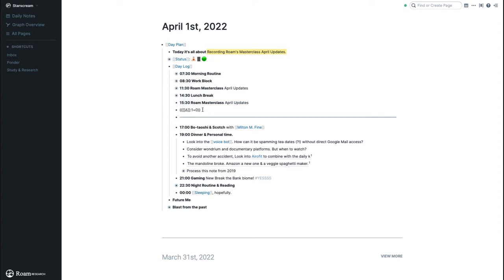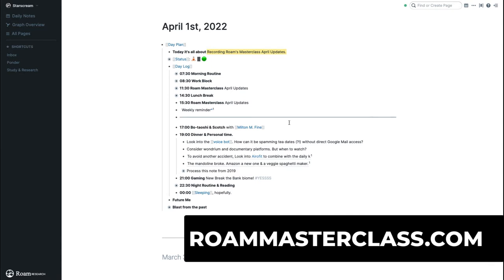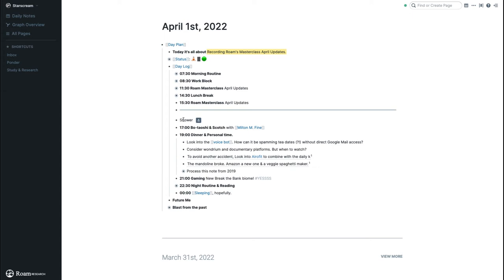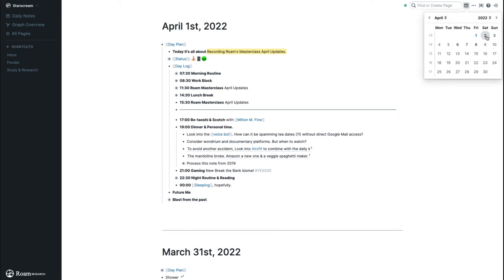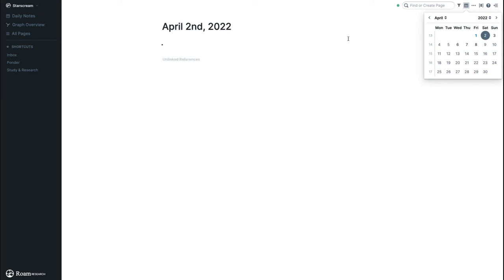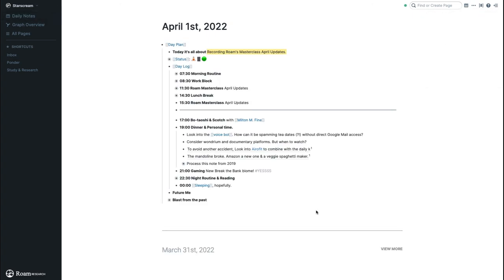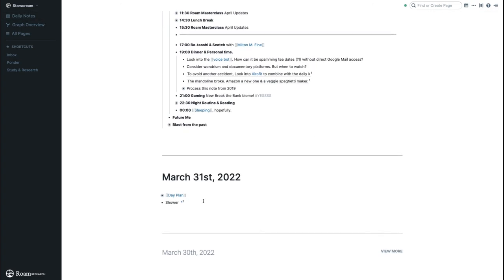When to click on the Delta Function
Are your delta blocks not showing up when they should? They don't repeat from the Daily Page you put them in, but from the actual day, you click on them. Don't miss your showers.